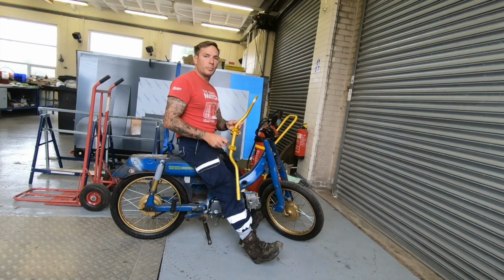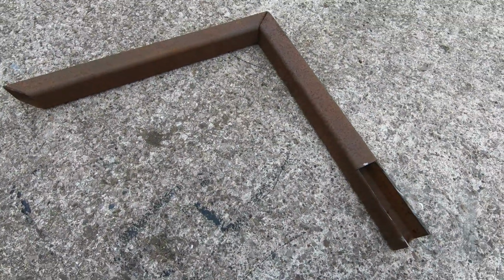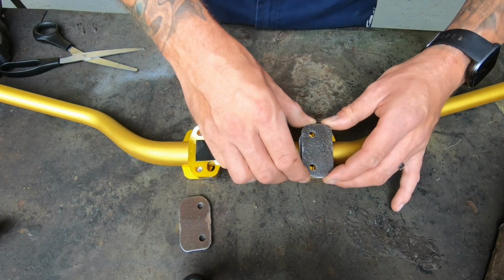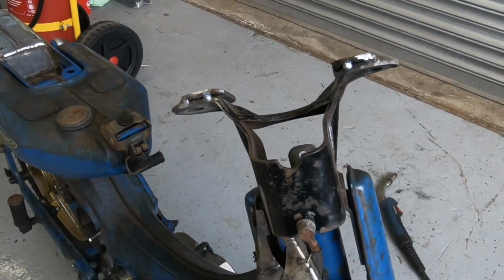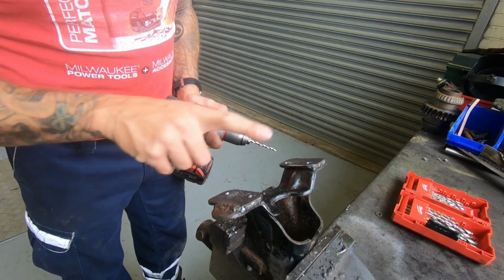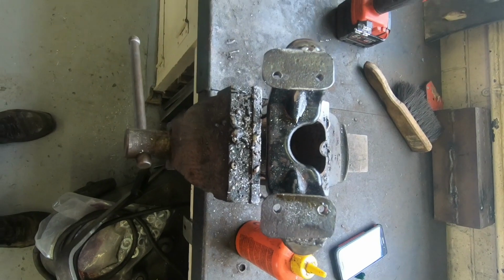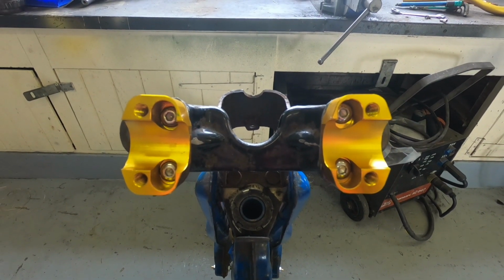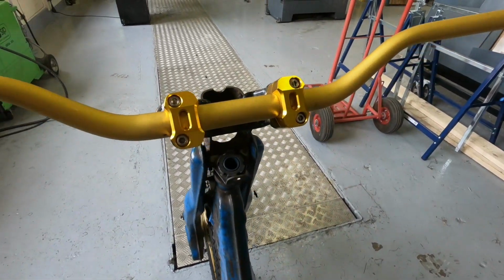Yamaha v50 aftermarket handlebars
Installation guide of how to fit aftermarket handlebars on to the v50/ other old motorcycles